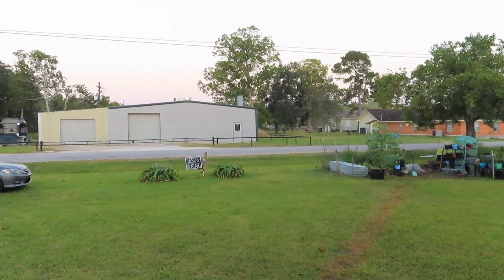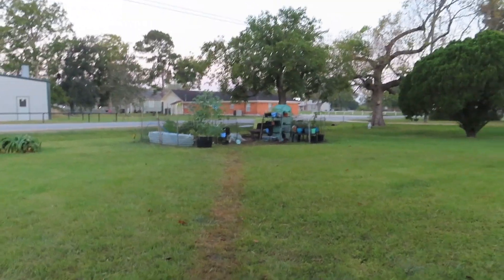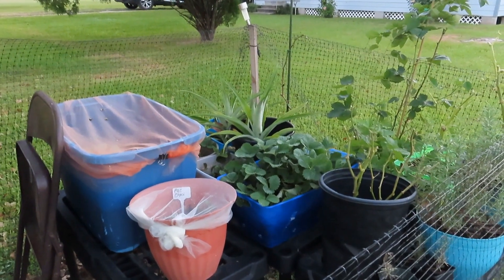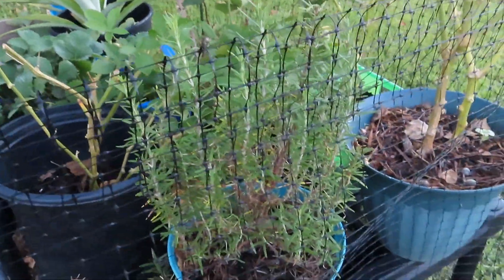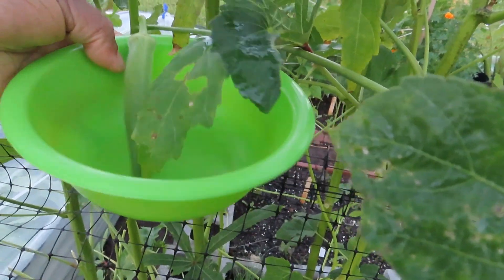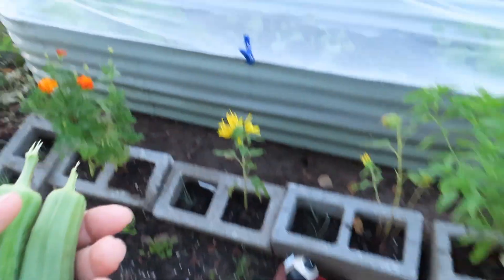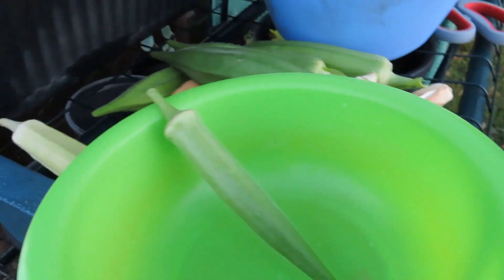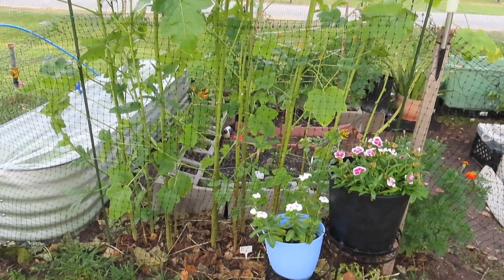FINALLY GOODBYE TO SUMMER CROPS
COLD FRONT COMING NEXT WEEK, TIME TO SAY FAREWELL TO THE LAST OF SUMMER PLANTS